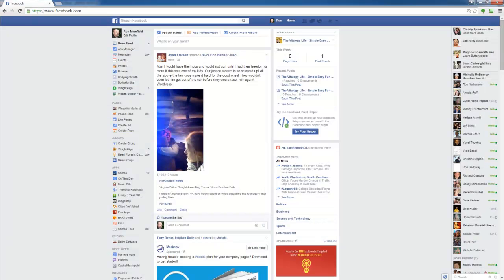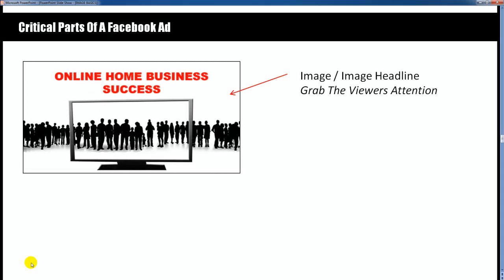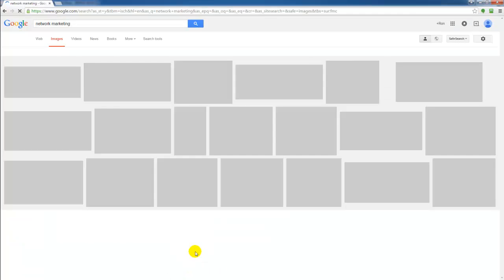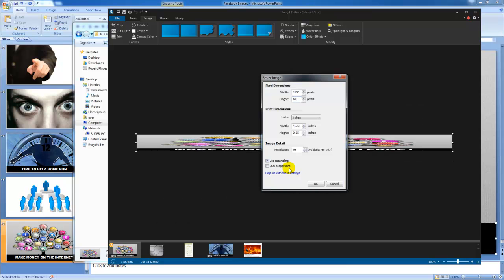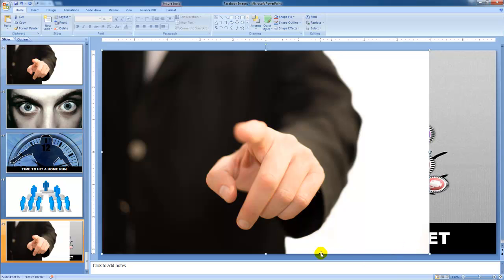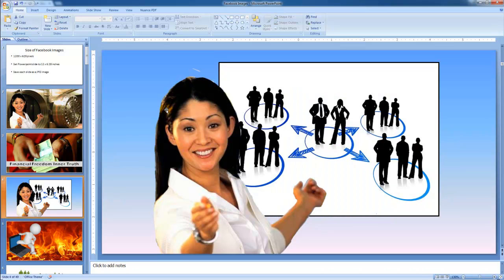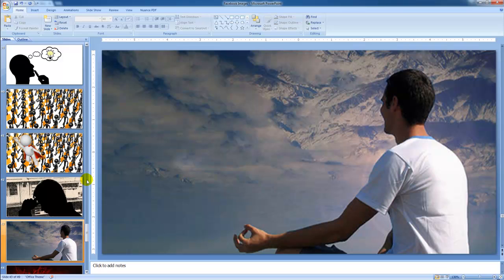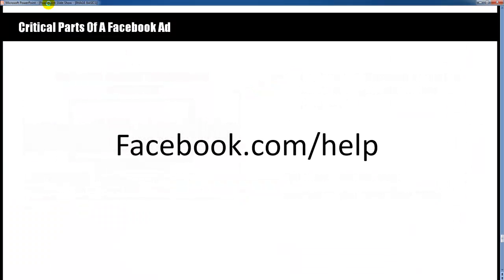How To Construct Facebook Ads Basics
Discover how easy it is to construct Facebook ads using Midrosoft Powerpoint and Snagit. Facebook Ads are the secret to generating more leads for your network marketing business than you can handle for a small price. Sign up with the website to get $5000 of FREE training to make your MLM business a total success.